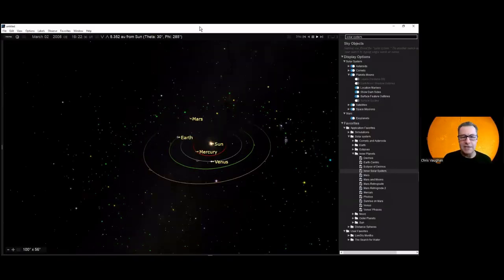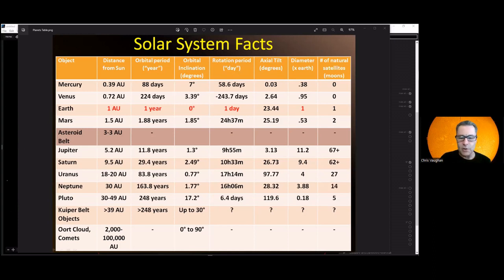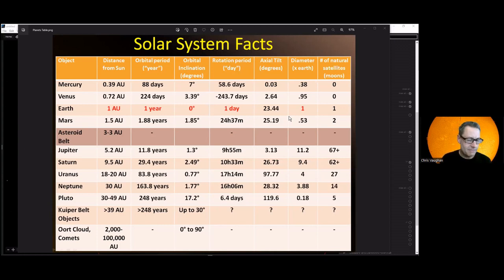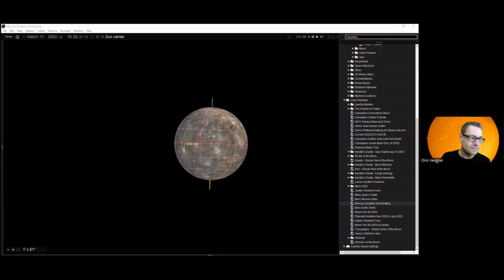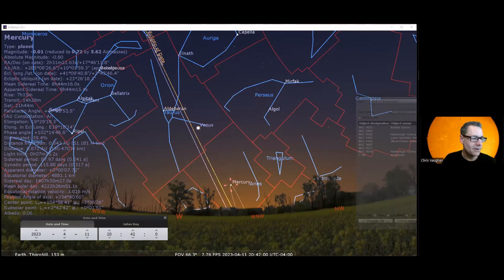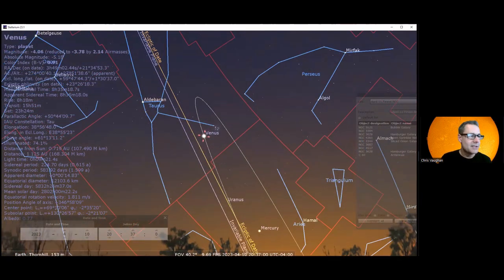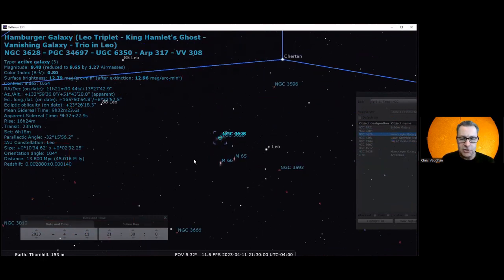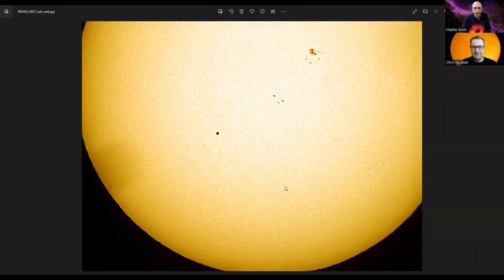Insiders Guide to the Galaxy: 11 April 2023 Inner Planets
Chris Vaughan and Charles Ennis take you on a tour of our solar system's inner planets, Mercury and Venus, and show you how to observe them. Also included is Episode 9 of Chris Vaughan's Finest Moments, featuring Spring objects from the RASC's Finest NGC observing list.